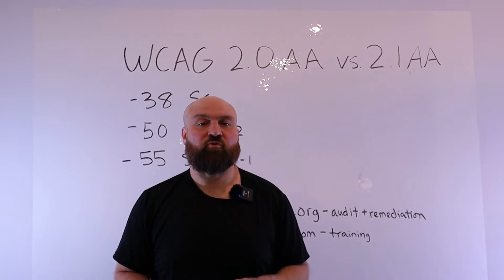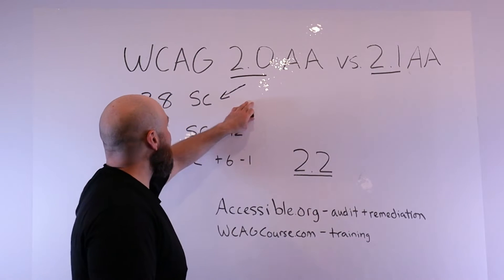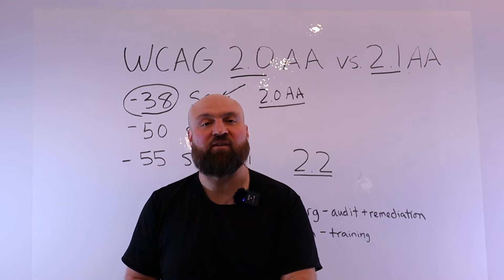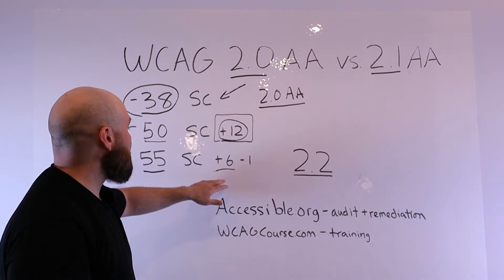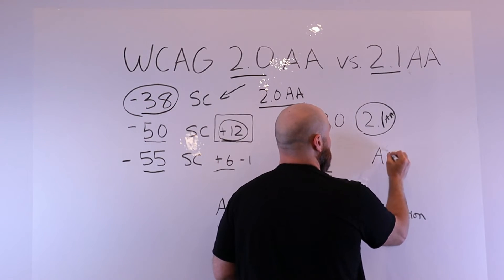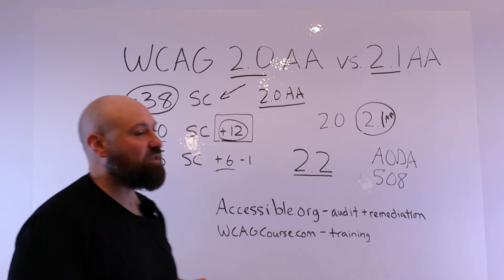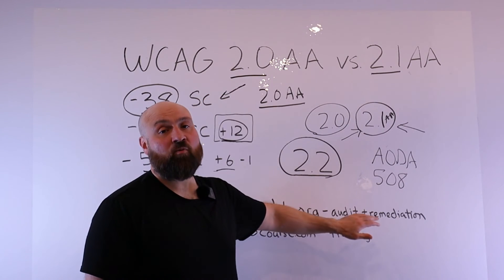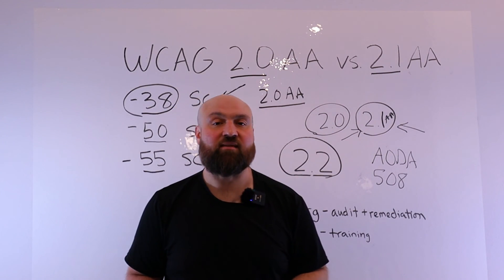WCAG 2.0 vs. 2.1 vs. 2.2 AA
Kris explains how versions 2.0, 2.1, and 2.2 of the Web Content Accessibility Guidelines (WCAG) related to one another.

Would you like to consult with me about ADA compliance and website accessibility? Book a session today:

I also highly recommend you sign up for my ADA Compliance Course to significantly reduce your risk of a lawsuit. You can sign up at:

Do you know someone who doesn't understand ADA compliance and website accessibility? Share the ADA Compliance One-Pager with them:

Kris designed the ADA Compliance Program as a done-for-you (DFY) service for website owners. The ADA Compliance Program audits and remediates your website for $4,999 (for most websites).

Kris designed the ADA Compliance Course as instructions you can give your team to fix the most commonly claimed issues in ADA website lawsuits.

The ACC is really an SOP for your web team. Your team can get started in minutes at ⁠

Would you like to learn the Web Content Accessibility Guidelines?  With Kris's WCAG Course, you can learn WCAG in three hours. There's a lesson with a plain English video explanation for every success criterion in WCAG 2.0 AA, 2.1 AA, and 2.2 AA.

Kris created Audits 101 so that you can learn how to audit a website against the WCAG 2.1 AA technical standards. Learn how to conduct an accessibility audit at ⁠